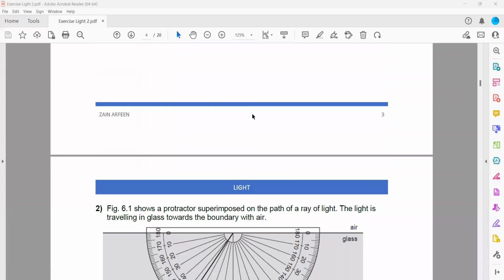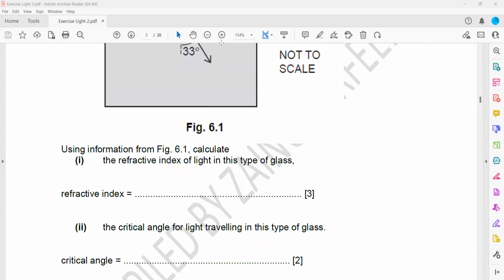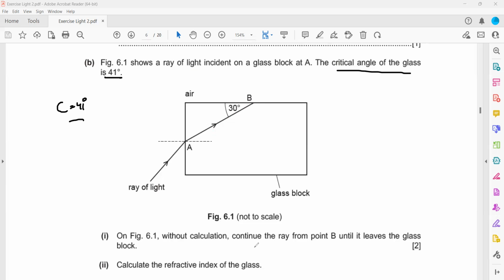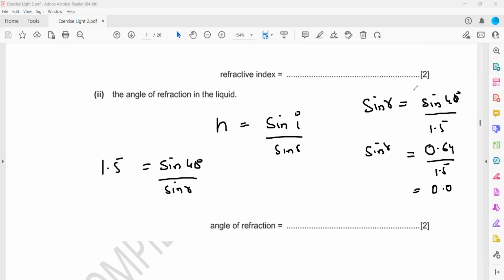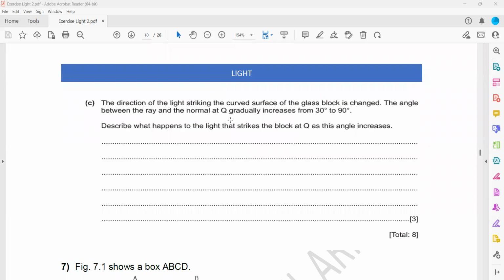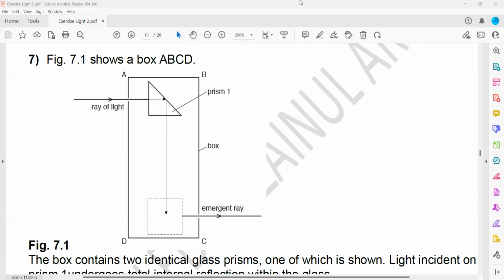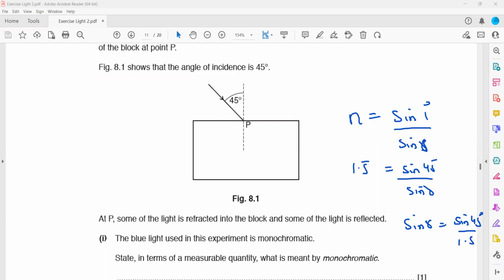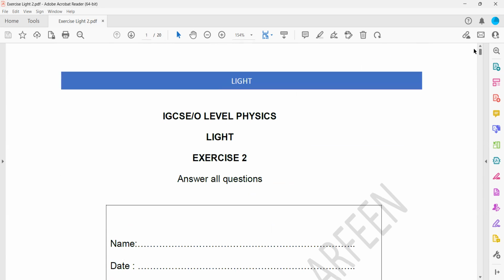Exercise 2 Light Question 2 to 9 Cambridge IGCSE O level Physics 0625 0972 5054 Lesson 52 part d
Exercise 2 Light Question 2 to 9